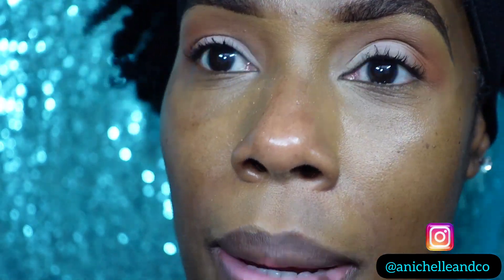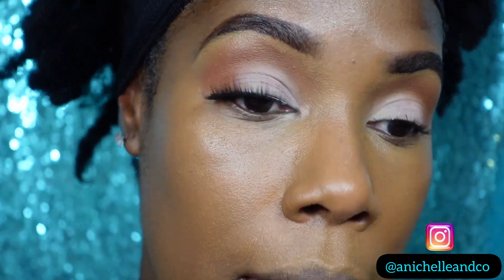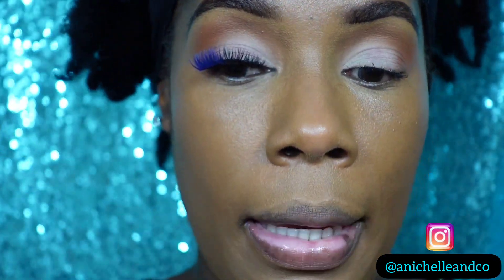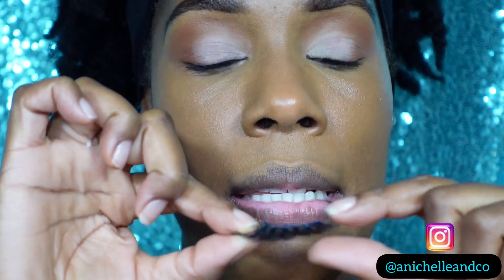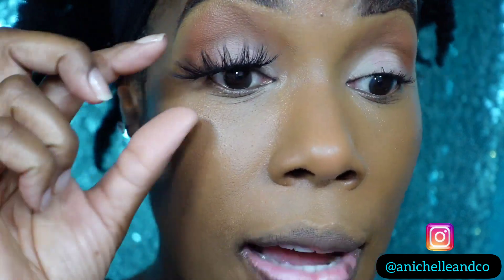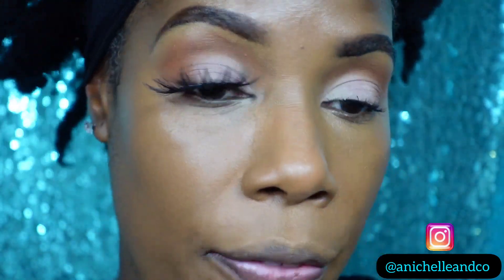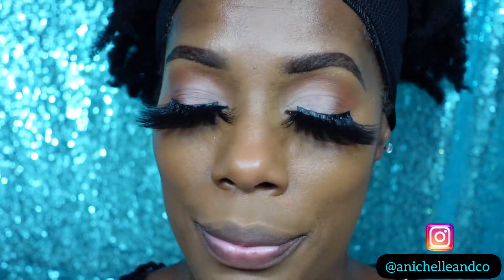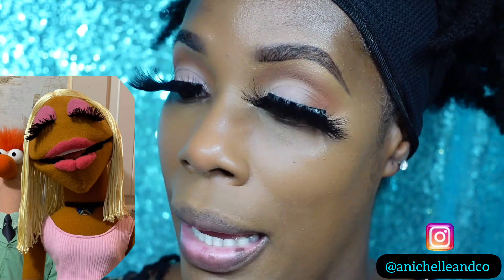MAKEUP: CHOOSING THE RIGHT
While all lashes matter,  we must keep it classy as females when choosing lashes to apply.

The light lashes are thin and natural and gives a simple enhancement.

Medium lashes add some volume for that glamor feel.

The large and now extra large are longer in 25-30mm, more volume and may be a little heavy . These style of lashes really are for exaggeration like for drag shows or cosplay but people seem to think they are everyday lashes where they get them installed add individuals.

Hopefully you get an idea which size lashes will be for you.